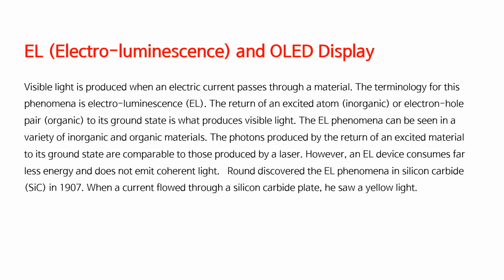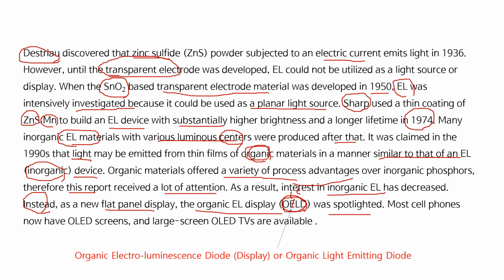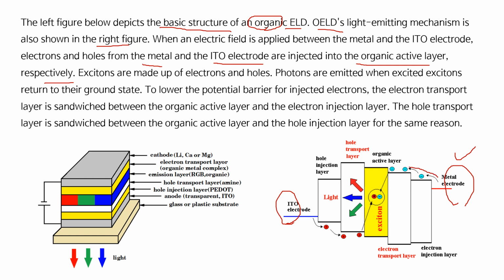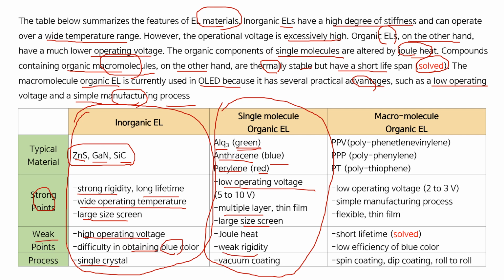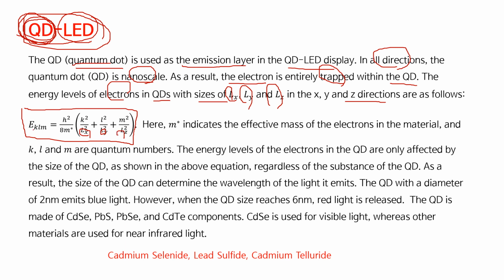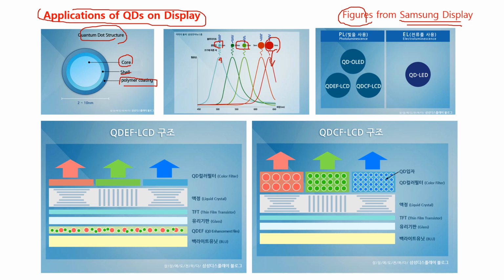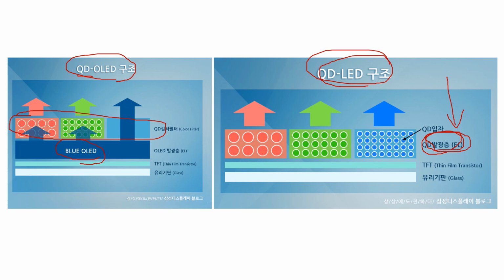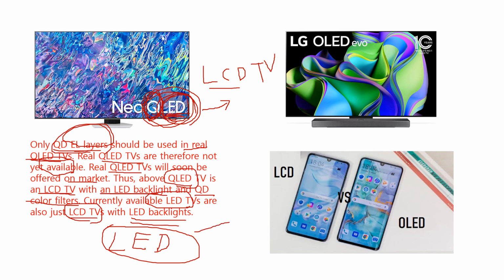Electronic Visual Display 4